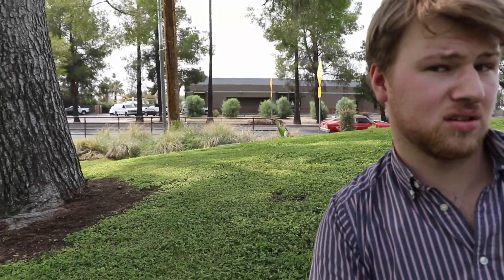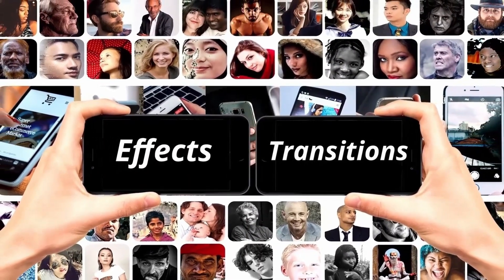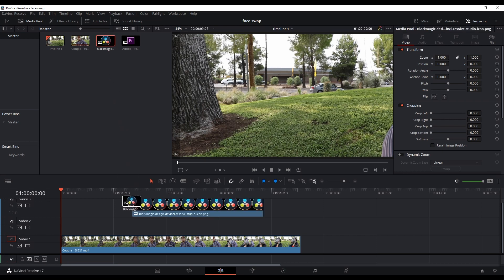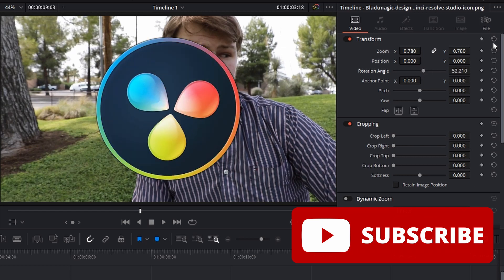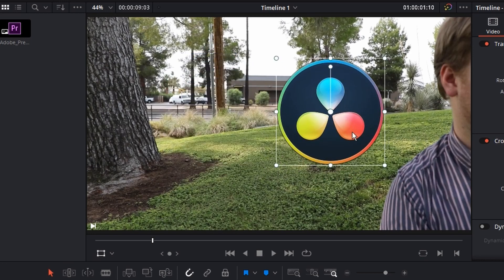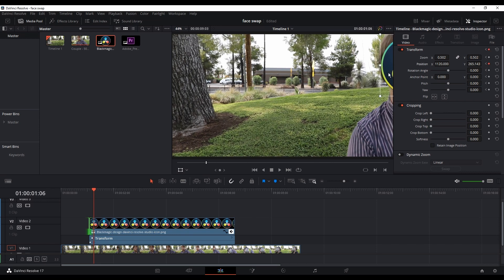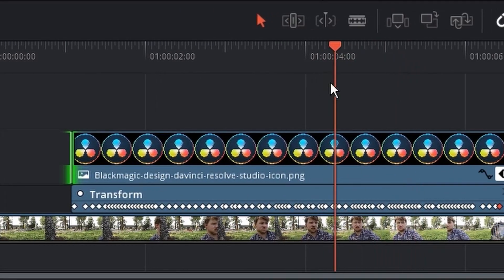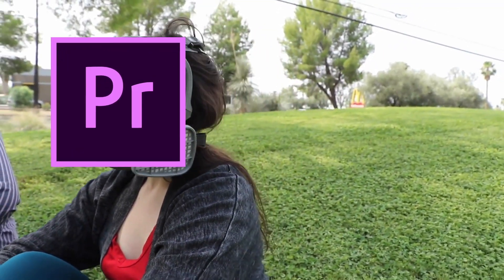Basic Face Swap Meme Tutorial | Davinci Resolve 19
Fast and very basic way of doing the face swap in davinci resolve.
Current patch that i used in davinci resolve is 17.3